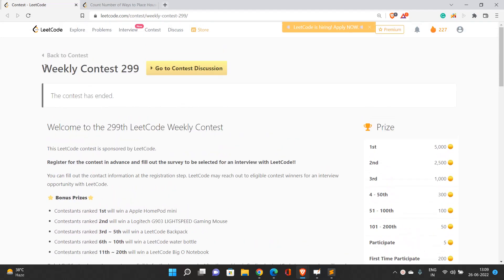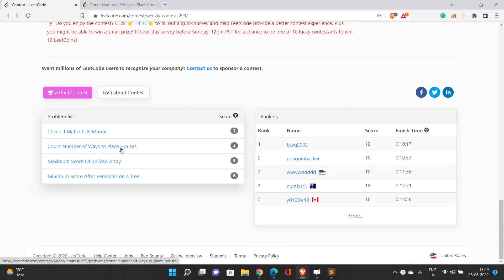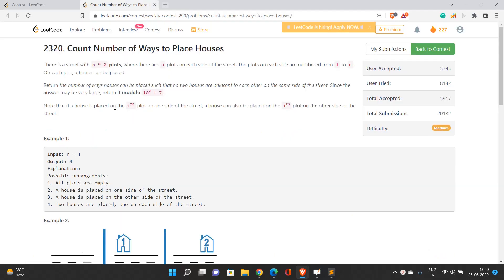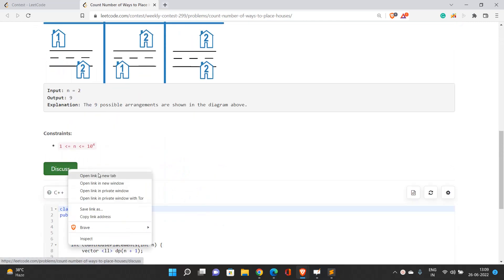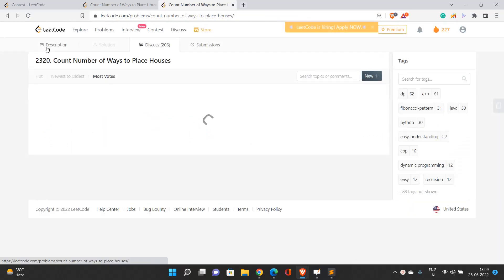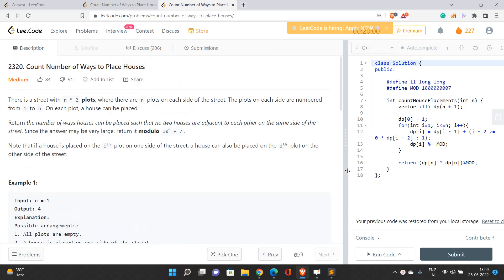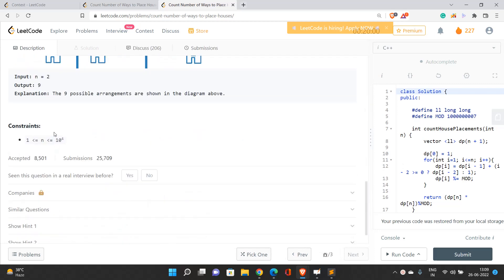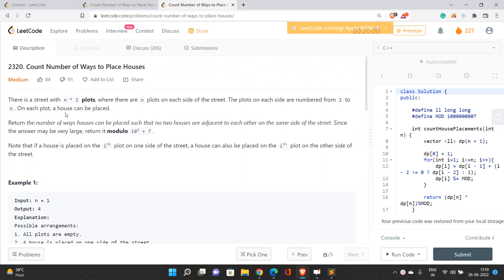Count Number of Ways to Place Houses | 2320 LeetCode | Maths | Dp | Leetcode Weekly Contest 299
Here is the detailed solution to the LEETCODE COUNT NUMBER OF WAYS TO PLACE HOUSES of the Leetcode Weekly Contest 299 if you have any doubts, do comment below to let us know and help you.

In this video, I have talked about the dynamic programming solution, to count the number of ways to place houses on the street with the given condition.